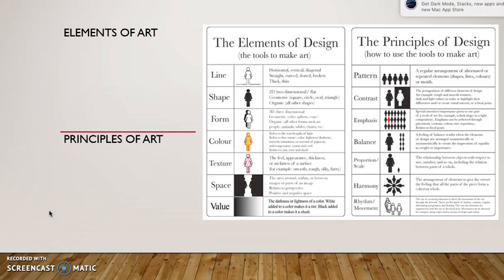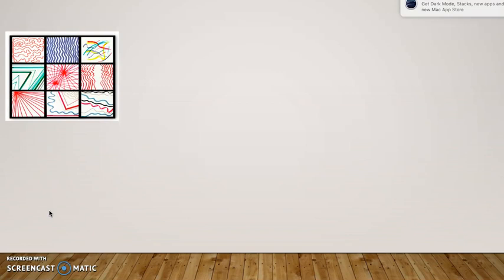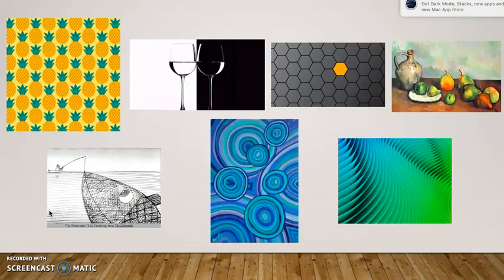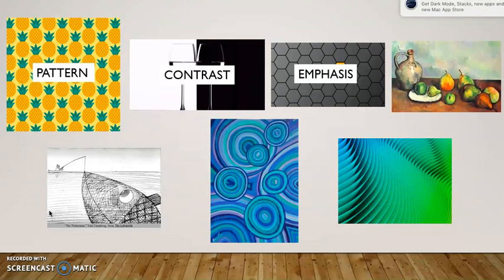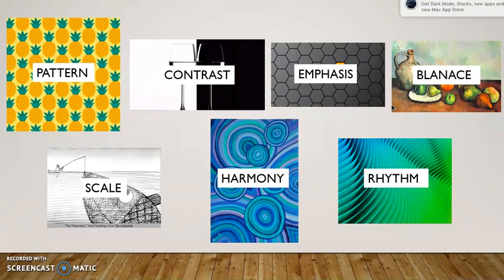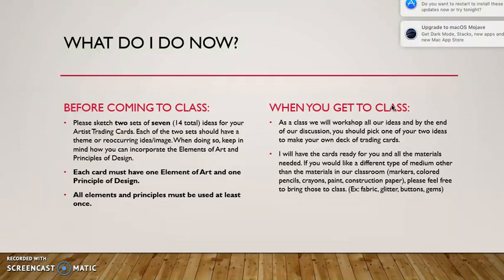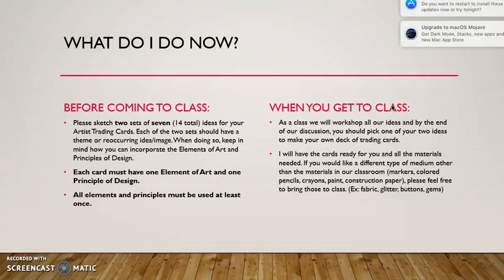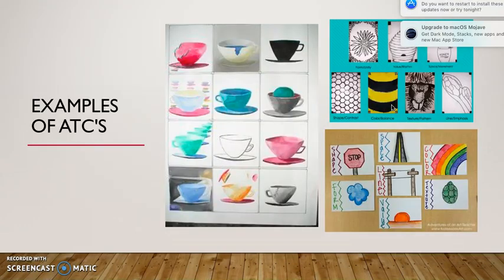Artist Trading Cards